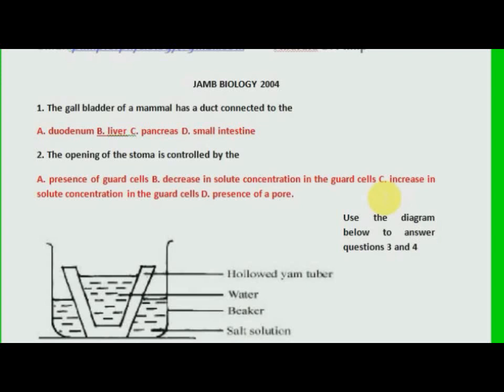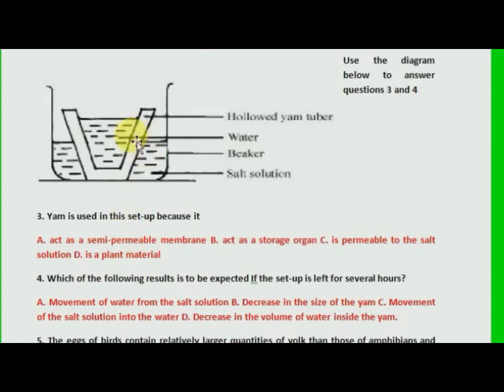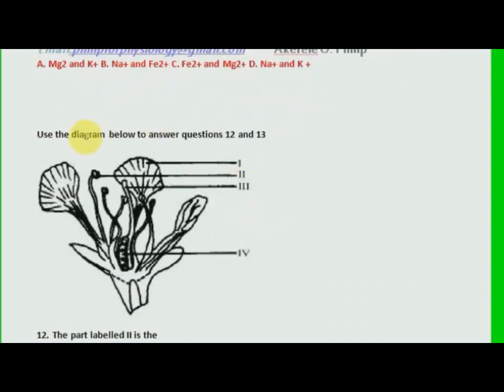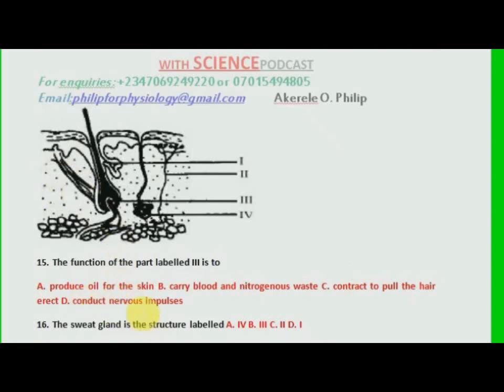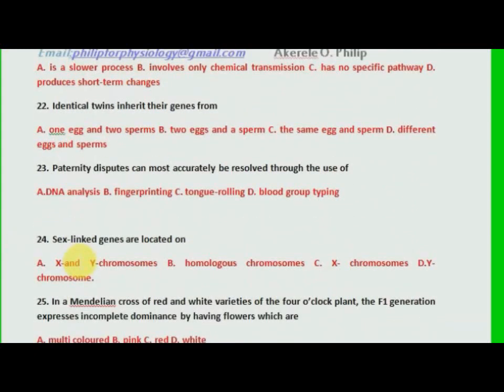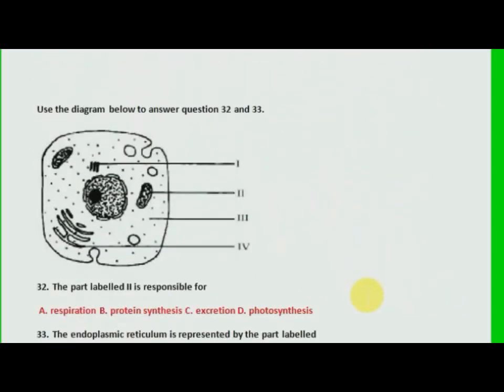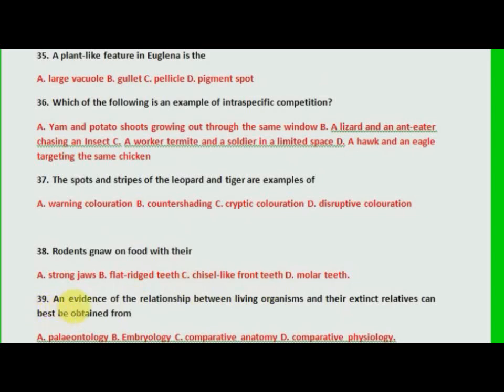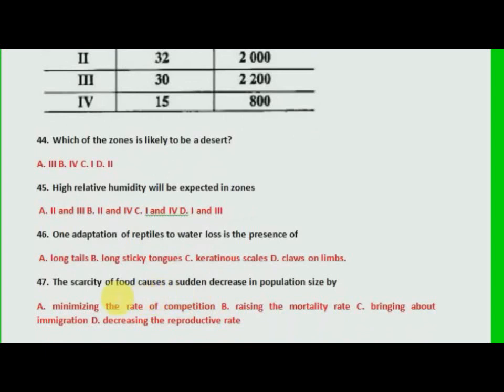2004 UTME BIOLOGY SOLUTION SUCCESS PATH TUTORSNG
2004 UTME BIOLOGY SOLUTION  SUCCESS PATH TUTORSNG  BY AKERELE OLADIMEJI PHILIP